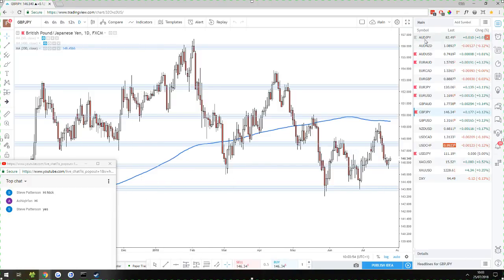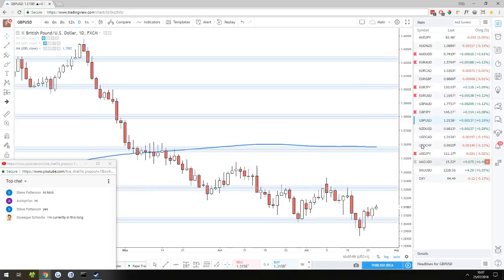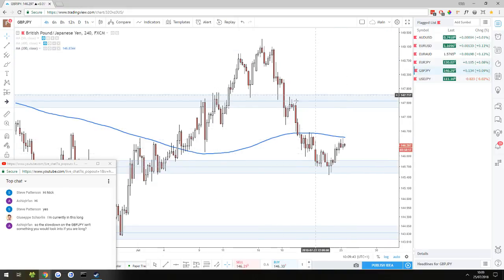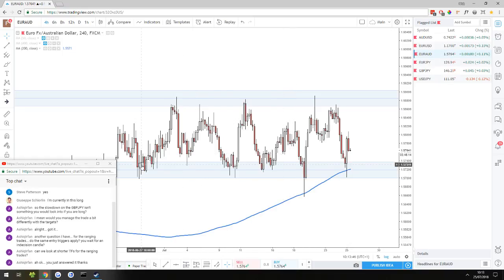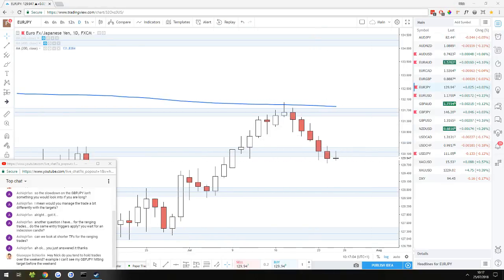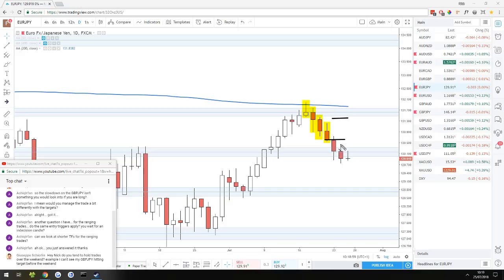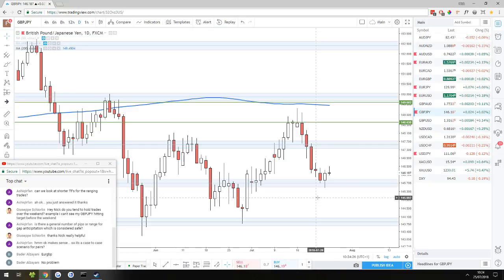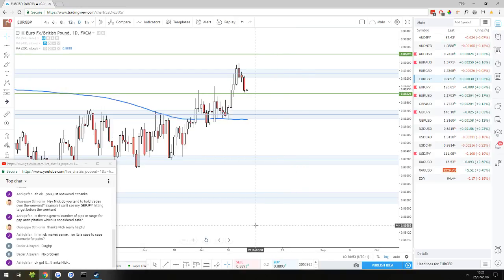Potential Setups on AUDUSD, EURAUD + much more (Analysis 2018-07-25)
In today's analysis we go over the potential setups that we discussed yesterday. AUDUSD, EURAUD, EURUSD are the ranging pairs we are keeping track of. EURJPY, USDJPY, GBPJPY are the potential long continuation setups. As these pairs progress through the week I strongly recommend organizing your price alarms for each.